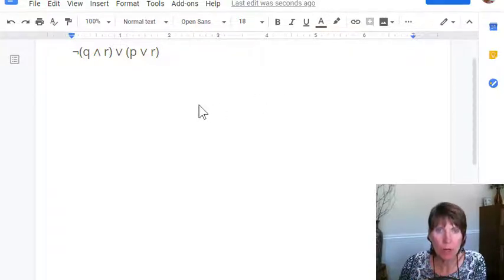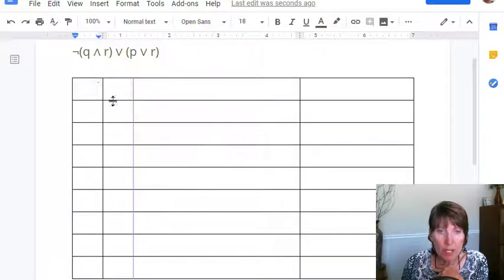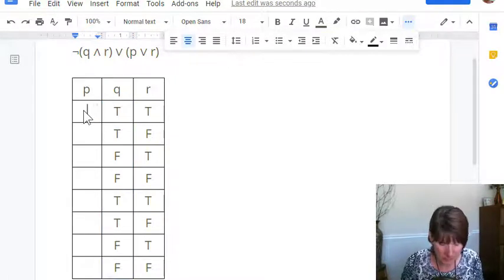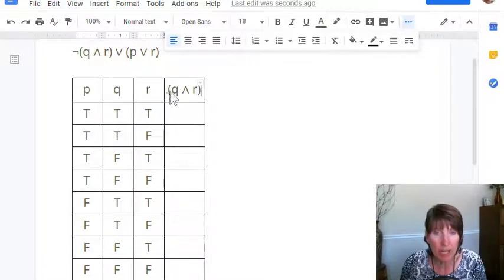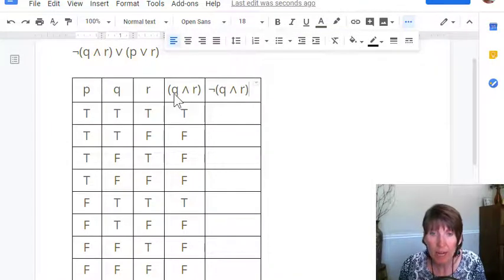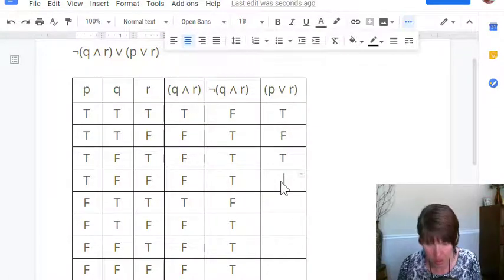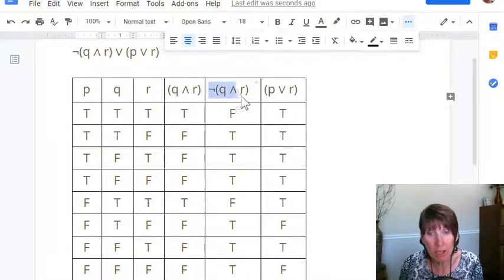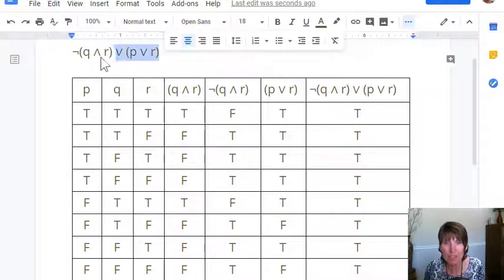Create a truth table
Work along with me to create a truth table for a compound proposition.